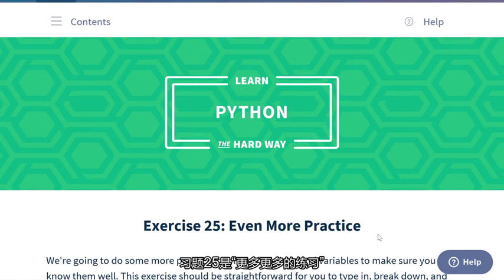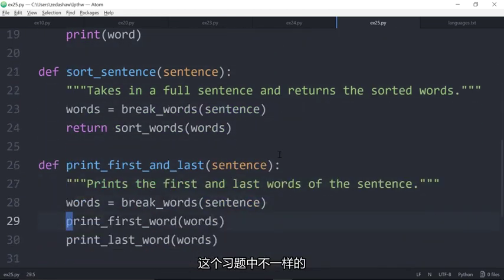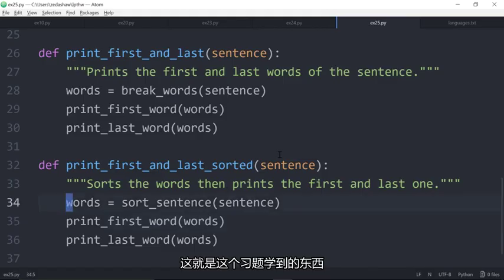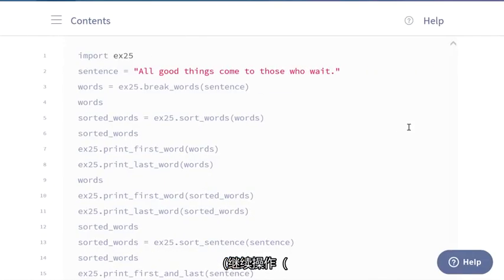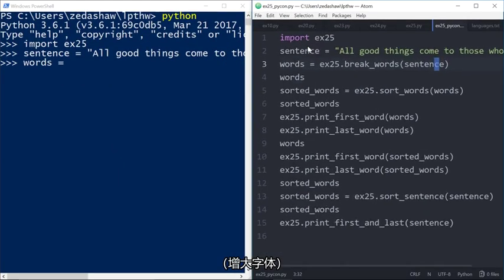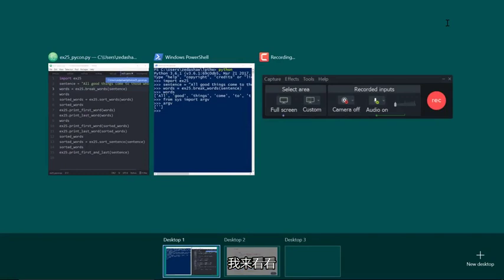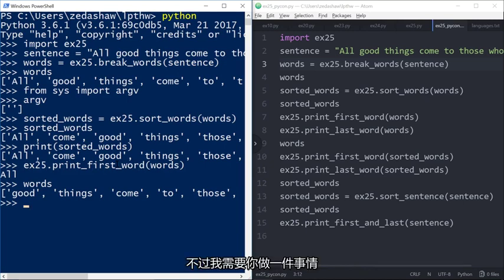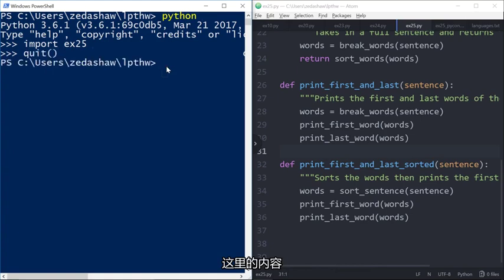29 ex25 更多更多的练习Av25675370,P29